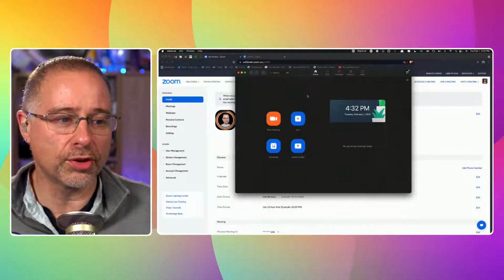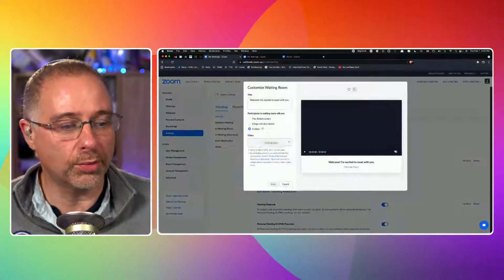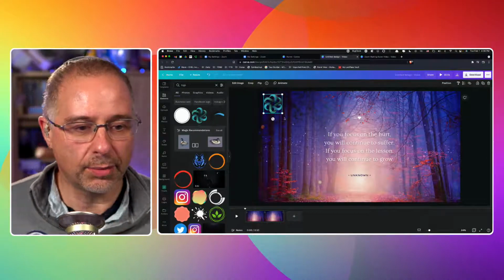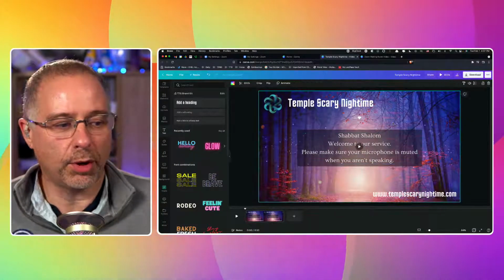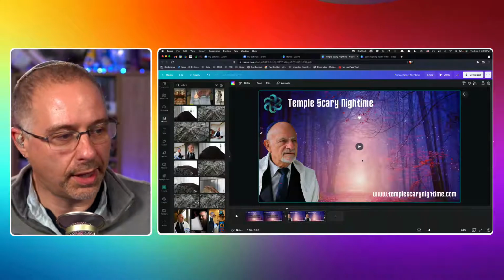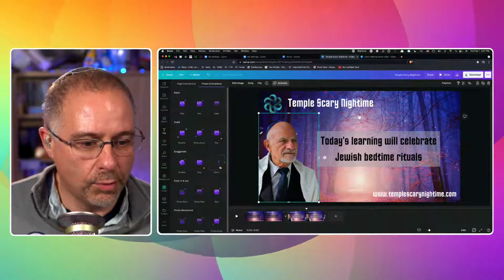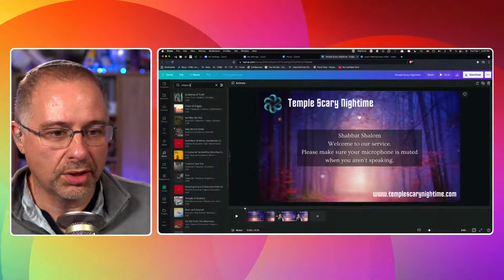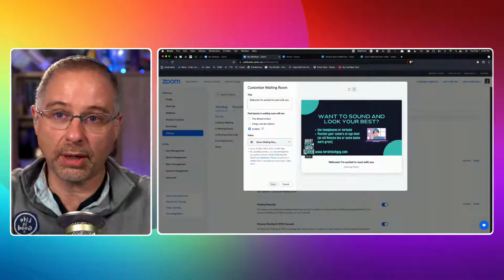Add Video to Your Zoom Waiting Room (Torah Tech Tips, Ep. 54)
This week we're exploring how to, and why you might want to, add a custom video to your Zoom waiting room.